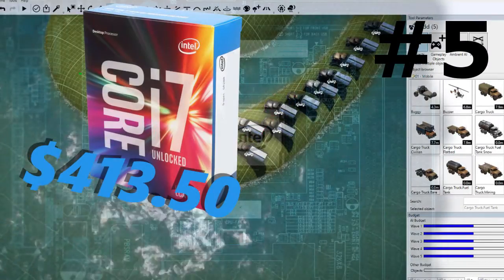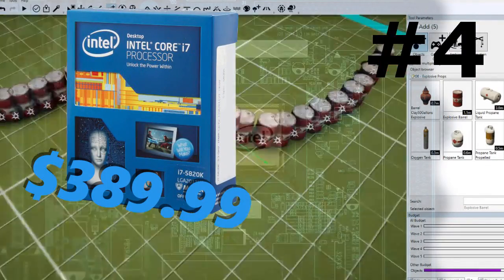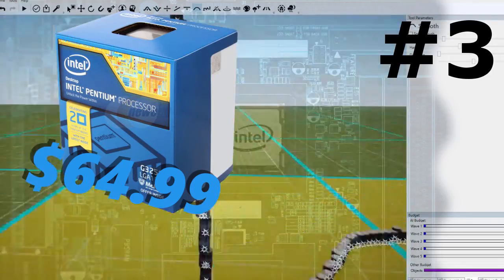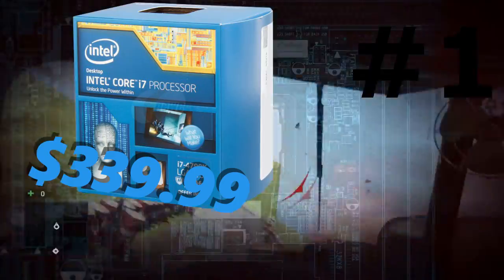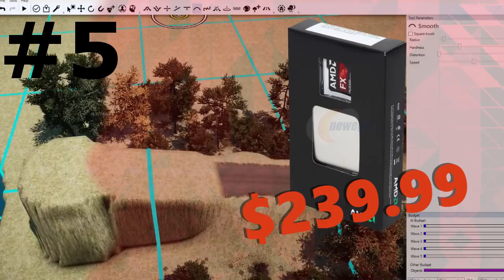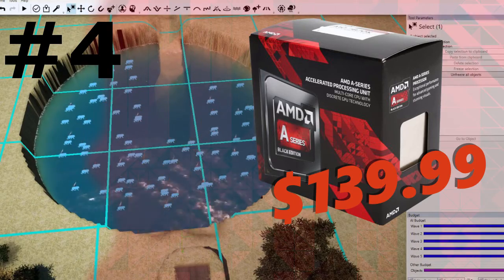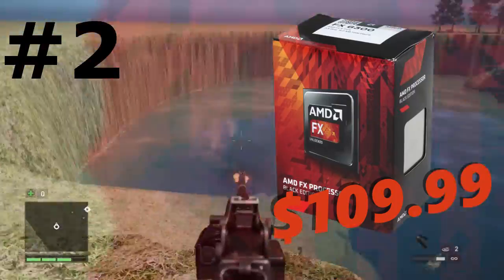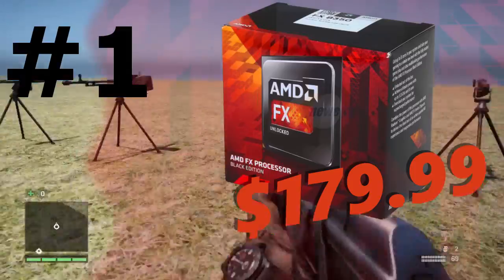Top 10 CPU's for the money early 2016!! Both AMD and Intel!!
these are the top purchased cpu's of last year meaning they will be the best option early this year. I can't wait to see amd's new ZEN chips!!!Hope you liked and respected my list and be sure to tell me your top CPU's!!!